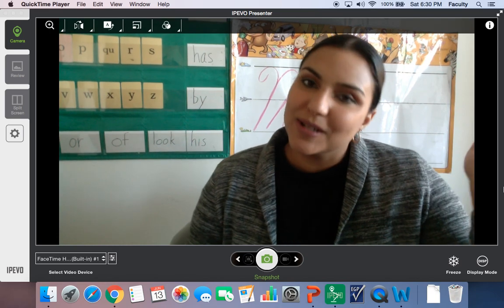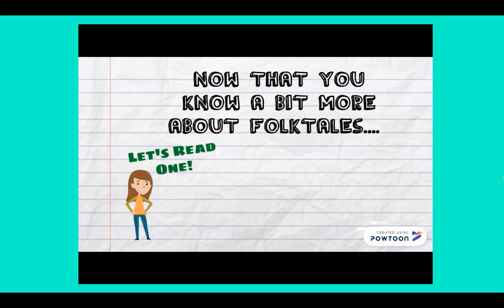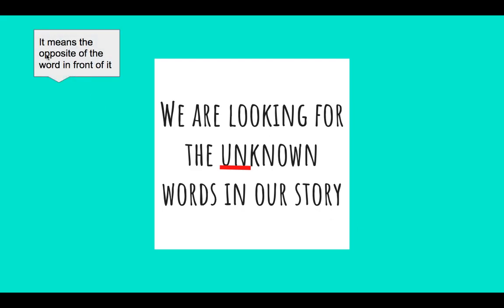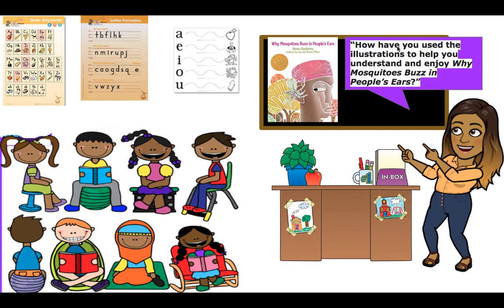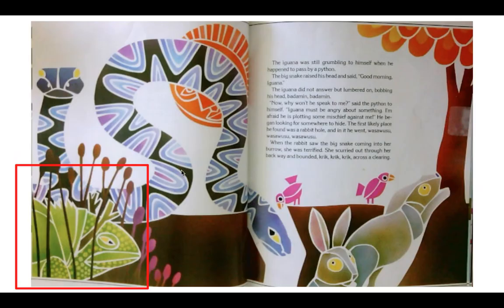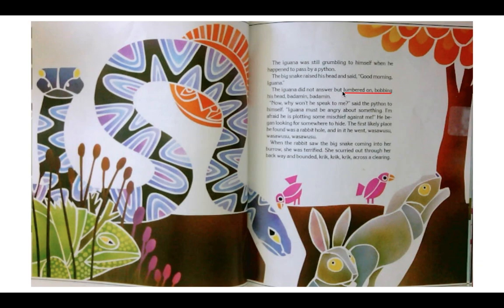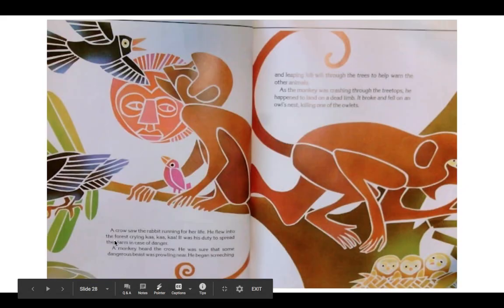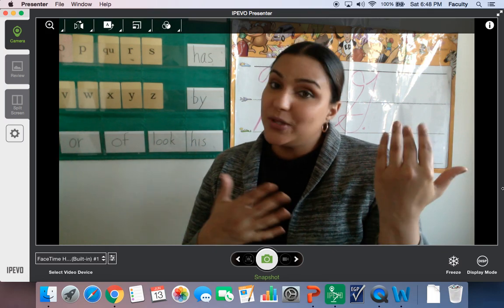Hi Friends! Check out my channel "It’s G and Me" for read alouds :) W&W with Ms. G- Thursday (6/18)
In this lesson we look for unknown words and analyze the characters in our story.